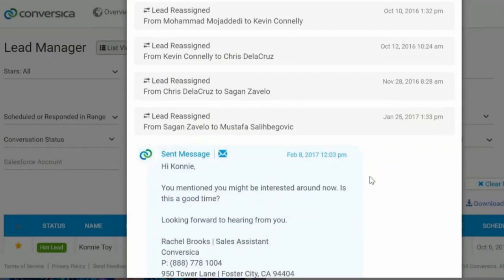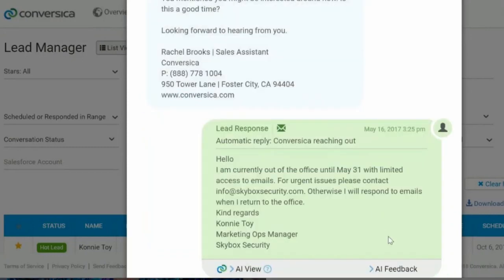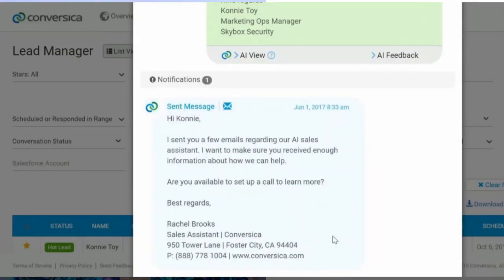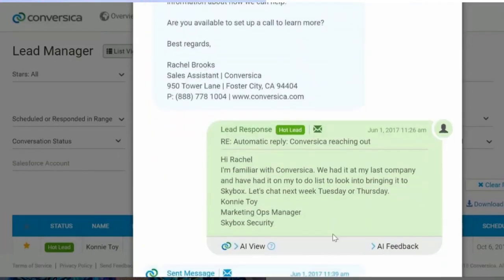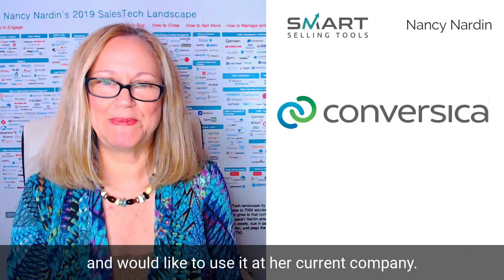Don't let sales leads fall through the crack: Video Review of Conversica's AI Sales Software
Hi it’s Nancy Nardin and today I’ll be talking about Conversica.

Conversica is an AI solution. It identifies leads that are ready to have conversations with your salespeople. Let me explain. you pay a lot of money on things like online advertising, and trade-shows to drive a large quantity of leads that need to be qualified. And that’s a good thing.

The problem is, there’s no way for salespeople to know which ones are ready to have a conversation.

You don’t want salespeople to spend their time calling and emailing leads only to find out they aren’t interested in talking. Do you? Of course not!

But you don’t have a choice. Every lead has to be contacted in order to find the good ones. If only there was a better way.

That “way” is Conversica.

Conversica uses AI and machine learning – just a fancy way to say, they’ve created a virtual sales assistant to engage every -single - lead – no matter how many.

The virtual sales assistant is not a real human, but it appears to be. That’s where the AI and machine learning come in.

Think about it, your marketing team could be generating thousands of leads. And yet, the cold reality is that on average – a salesperson will make no more than 2 attempts to reach a lead before giving up. We know from research, that it can take 9-12 attempts before a lead responds.

That’s just to get a response. There’s still the process of identifying if they’d like to talk, when they’d like to talk, who else should be on the call, what’s the best number to reach them and the million other steps needed to have a conversation take place.

That’s the problem Conversica solves with its AI Sales Assistant.

I want to show you how the solution works.
First, give your AI assistant a name, in this case, we’ll call her Rachel Brooks

Let’s imagine that Rachel is following up on a list of 4000 people that stopped by your booth at a large tradeshow.

She very politely asks if they would like help setting up an appointment.

A real salesperson would have to remember to try again if they didn’t get a response the first time and they would have to do that for hundreds or thousands of leads. Rachel handles it with no problem.

Then, she sends a second follow-up – the email dynamically changes each time – the subject line, the body, even the question just like a human would do. After a 3rd email attempt, in this scenario, she gets a response asking for a follow-up in a few months. Now. Rachel knows what to do next. She’ll actually know to pause herself.

To further show the systems capabilities, let’s imagine that when Rachel sends her next follow-up 3 months later, she gets an OOO response. The AI can interpret the message, identify the return date, AND she’ll follow-up on that return date.

In this example, let’s say the lead responds back to Rachel upon her return and acknowledges that she is indeed interested. In fact, she’s used your solution before and would like to use it at her current company!

Rachel understands how to interpret the message, marks it as a hot lead, requests the best phone number (because she checked and she can see there is no record of a phone number in CRM). When she gets the number, she’ll even add it to CRM.

Of course, Rachel will also forward the lead to the salesperson with the appropriate background information.

 I can guarantee you, there is no way this particular lead would have converted. It’s too much for a salesperson to keep track of when new leads are coming in every day.

You get the picture?
Every single lead is pursued until it can be determined which ones are interested in a conversation with a salesperson.

Conversica is a virtual sales assistant that pursues every-single-lead to identify which are conversation-ready. It eliminates the hard work of contacting, engaging, nurturing and qualifying every lead to find the good ones.

That means salesperson can spend more time talking to real prospects. and it’s why we’ve named Conversica, our Recommended Sales Technology of the Week